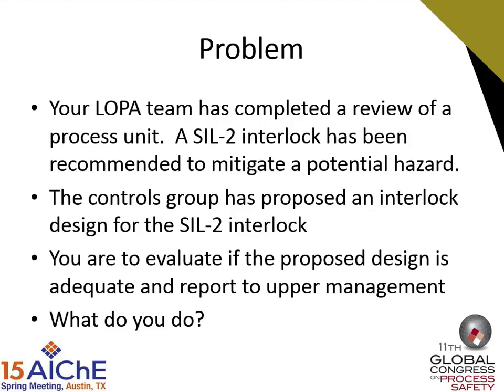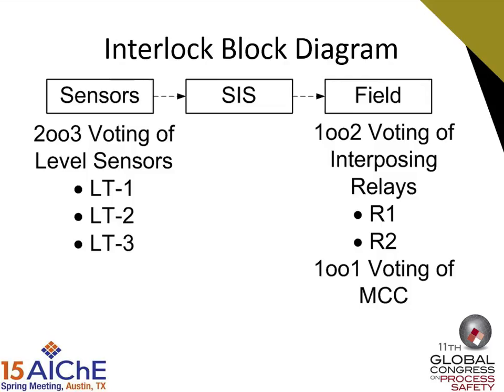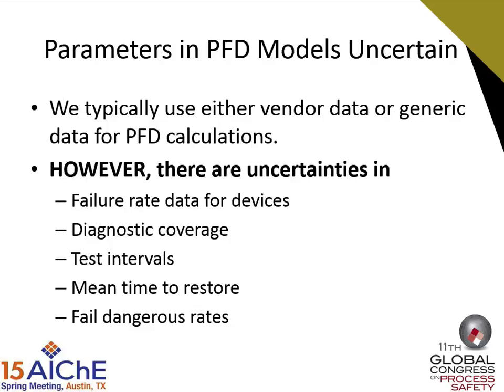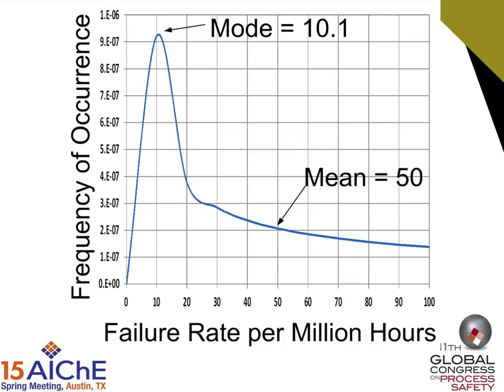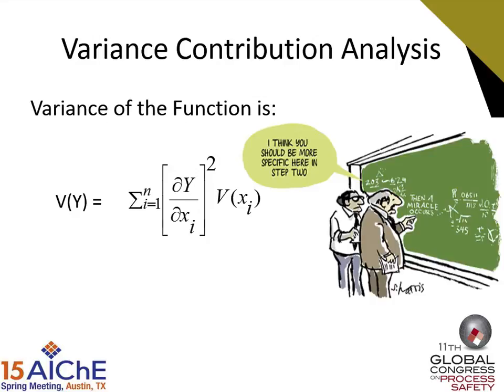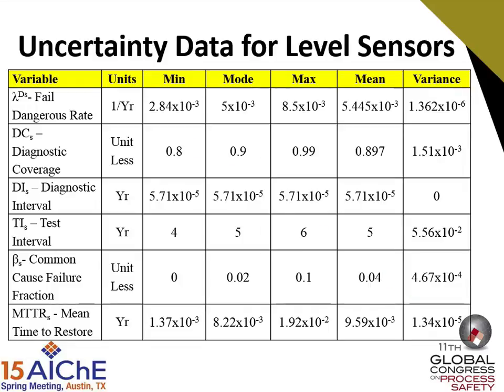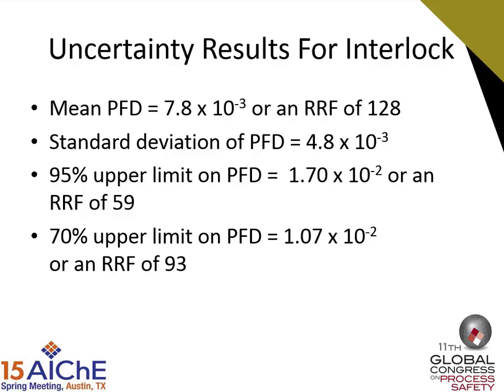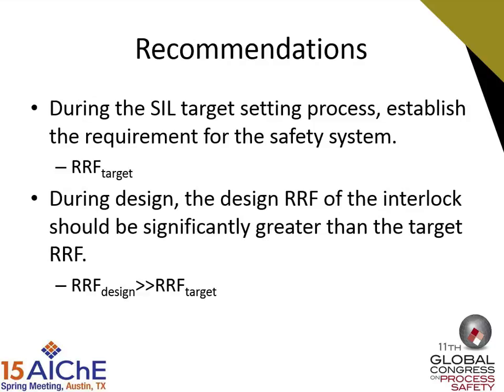Evaluation of Uncertainty in Safety Integrity Level SIL Calculations